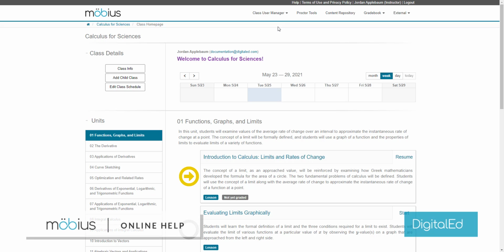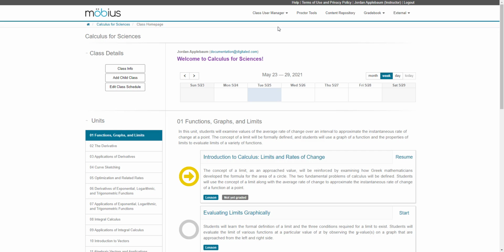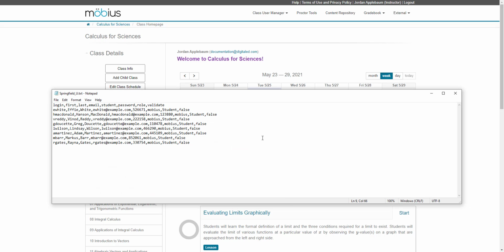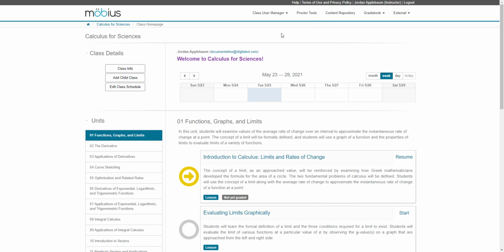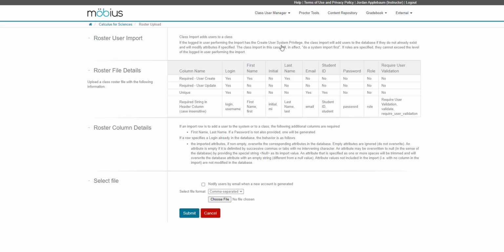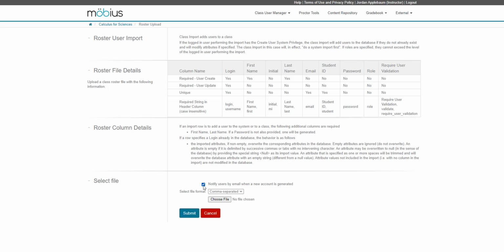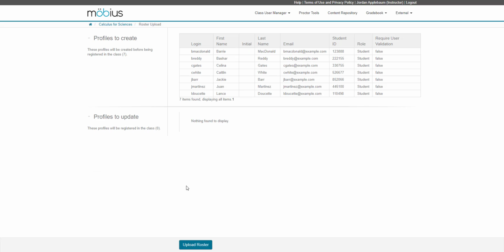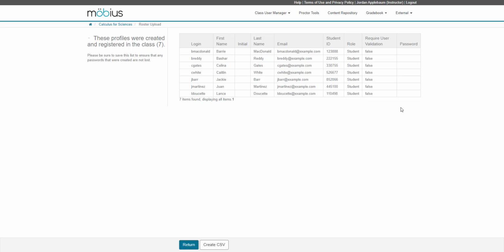Create & enroll multiple users (Import Users From Roster option) | Möbius Video Guides by DigitalEd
Learn how to simultaneously create AND enroll Möbius users using the Import Users From Roster option with this step-by-step video!

where you can read the “Create a user” help topic